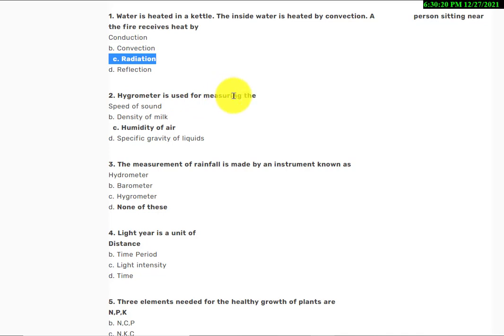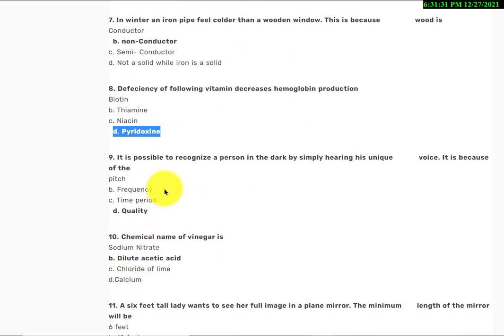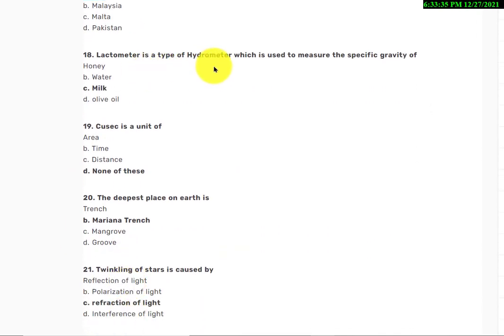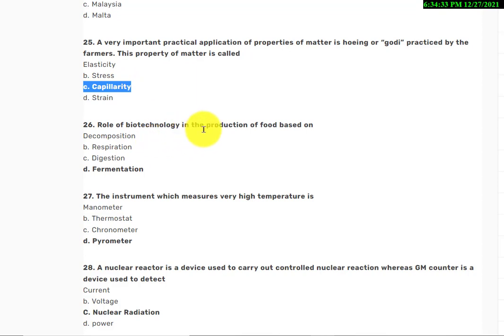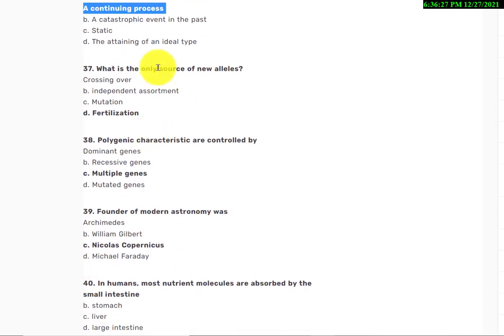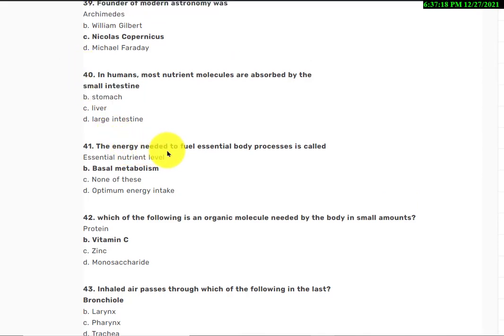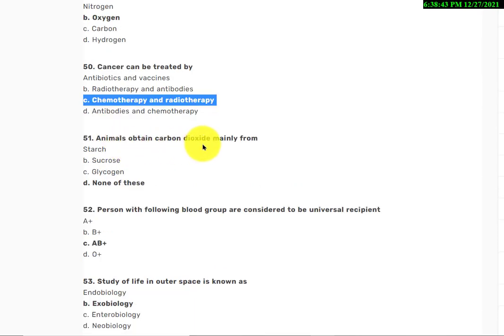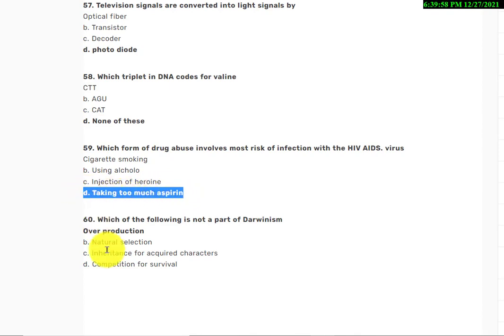60 Most Important General Science MCQs for CSS Exam | MCQs for CSS Screening Test 2022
60 Most Important General Science MCQs for CSS Exam | MCQs for CSS Screening Test 2022 |  CSS MCQs
AoA. This video is about General Science MCQs for CSS Exam | MCQs for CSS Screening Test.